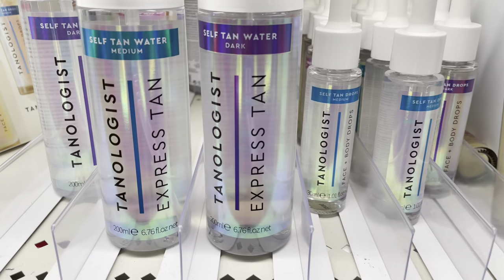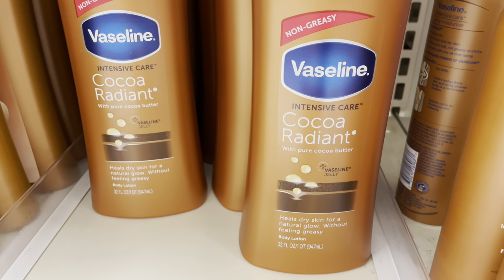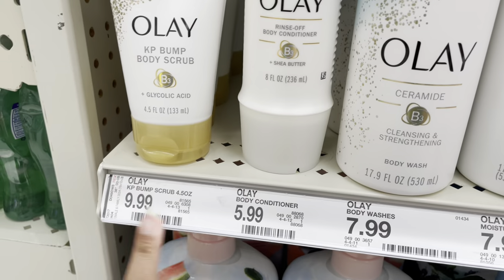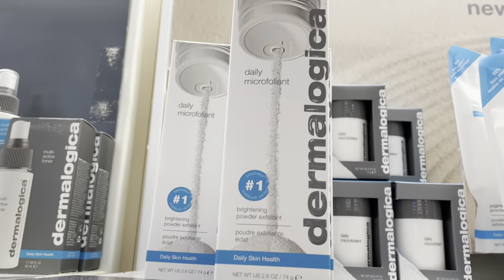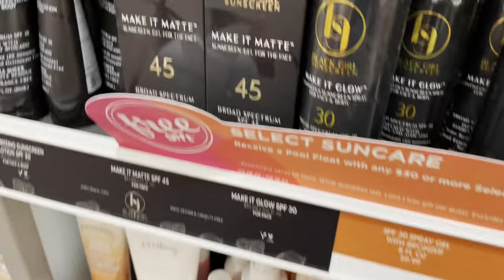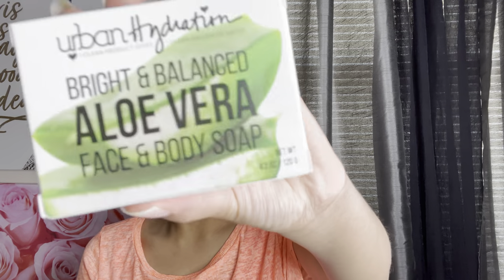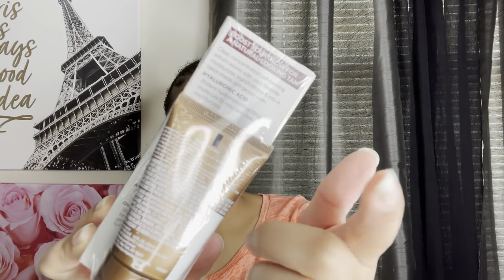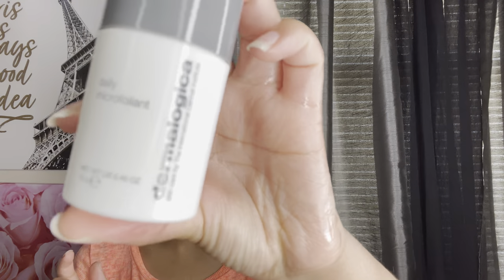Hygiene Haul + Shop With Me | Shopping For Self Care + Hygiene Essentials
HYGIENE HAUL + SHOP WITH ME | HYGIENE SHOPPING VLOG (MUST HAVES THAT KEEP ME SMELLING AND LOOKING GOOD)

Hello babes today we’re going to target and ulta to shop for body care must haves xoxo

PRODUCTS MENTIONED:

Olay Retinol Body Wash
Cerave SA Cream
Dr Bronners Baby Unscented Soap
Vaseline Spray Moisturizer
Sun Bum Face Mist
Black Girl Sunscreen Spray
Mighty Patches
Camille Rose Gro Back Drops
L’Oréal Sublime Bronze Self Tanning Facial Drops
L’Oréal Self Tanning Lotion
As I Am Cool Blue Curl Color
Dermalogica Daily Microfoliant
Aloe Vera￼ Face & Body Soap